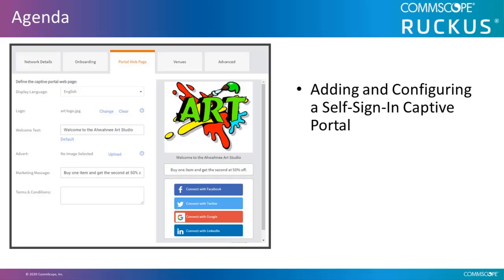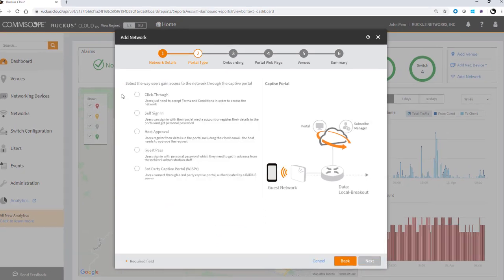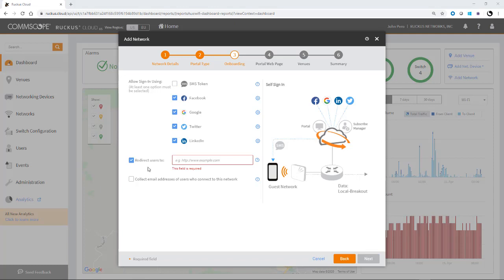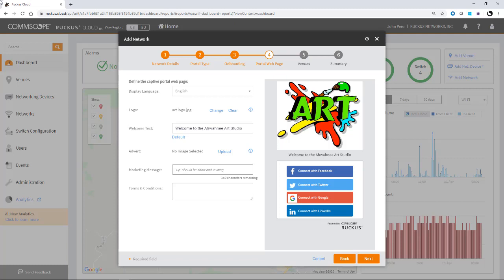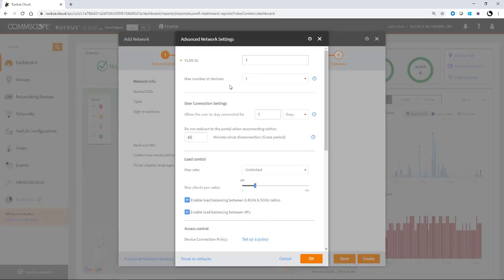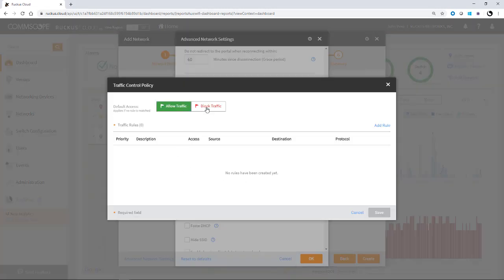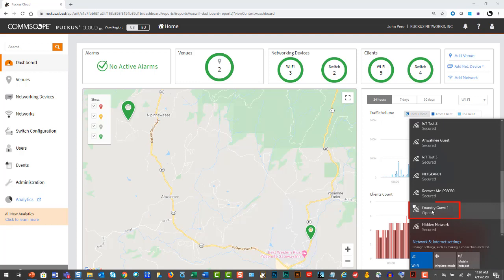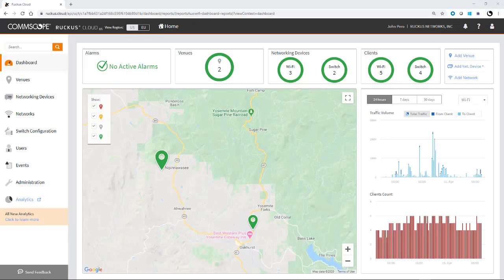RUCKUS Cloud – Adding and Configuring a Captive Portal Self-Sign-In WLAN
This video demonstrates how to configure a Captive Portal Self-Sign-In WLAN.

This video provides a high-level overview of the CommScope RUCKUS Cloud solution. It demonstrates the major features and functions of RUCKUS CLOUD. With RUCKUS Cloud, “lean” IT organizations can easily provision, manage, optimize, and troubleshoot a high-performance enterprise wired and wireless network via a single web dashboard or native mobile application.